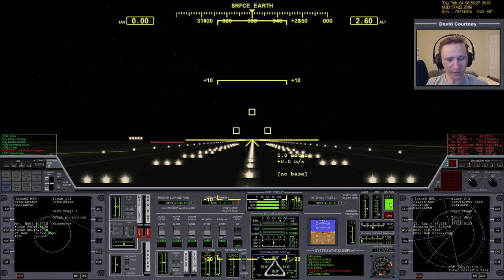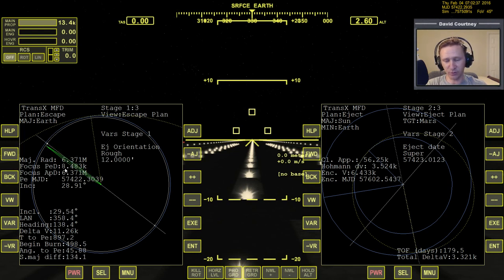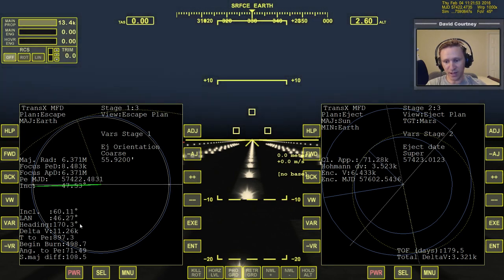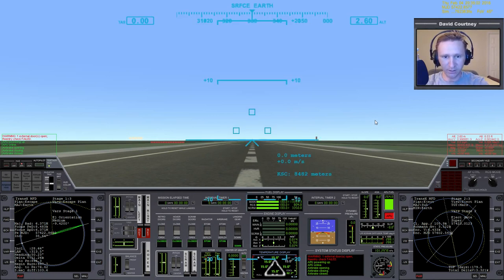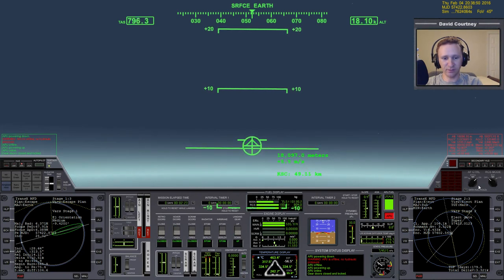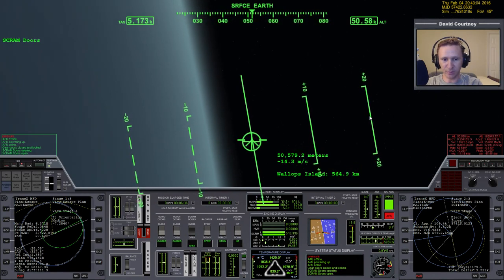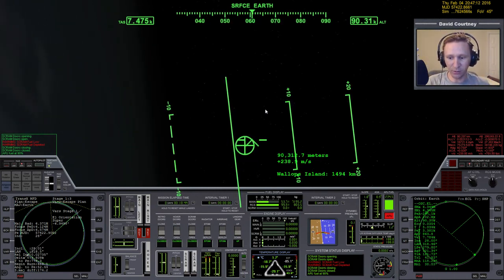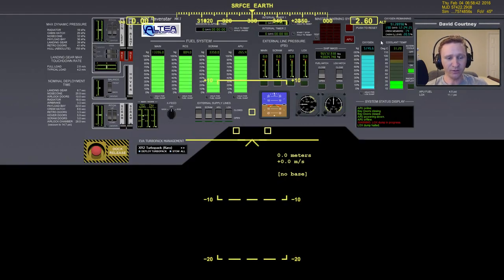Orbiter 2017 [Part 40] Absolute Beginner Guide Earth to s with TransX 2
This video was recorded Tuesday,  8, 2017 *** Like my Orbiter 2017 Facebook Page so you can follow my Orbiter activity on Facebook: